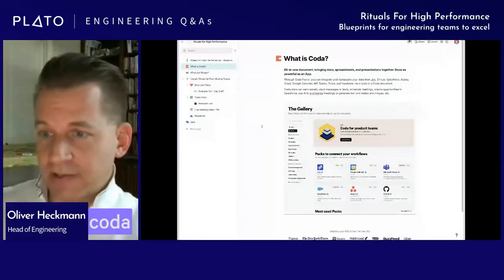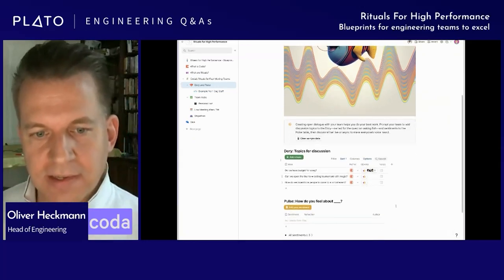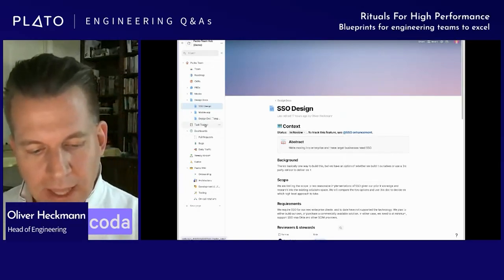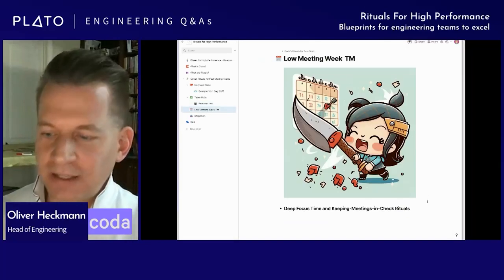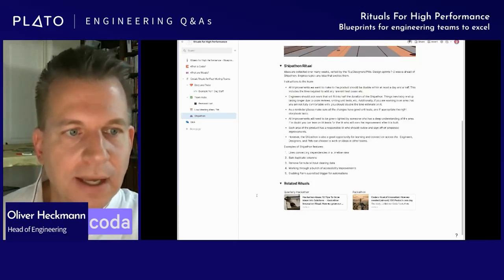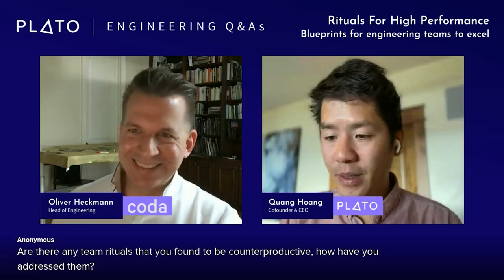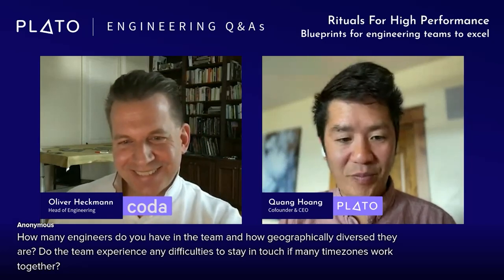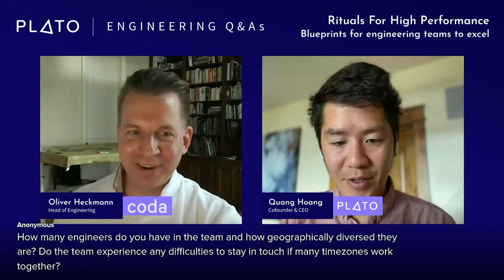Rituals for High Performance, with Coda's Head of Engineering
In today's fast-paced and competitive world, engineering teams face immense pressure to deliver high-quality products rapidly. To meet these demands, it's crucial to establish effective rituals and practices that help teams perform at their best.

In this webinar, Oliver Heckmann shares his expertise and insights on the most effective rituals and blueprints engineering teams can use to excel and achieve high performance.

Watch this Engineering Q&A to learn from Oliver's experience and take away actionable strategies to implement in your engineering team.

Plato is on a mission to help Engineers become great Engineering Leaders thanks to a community of Mentors from top companies such as Google, Facebook, Lyft, Slack, Trello, Netflix, Spotify, Digital Ocean, Segment, Uber...